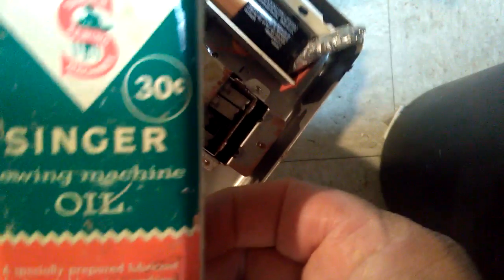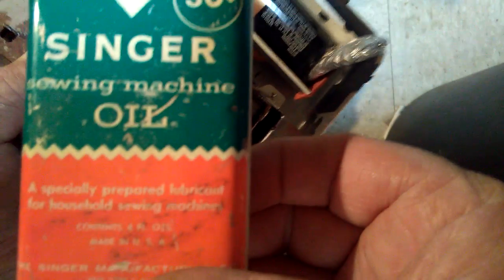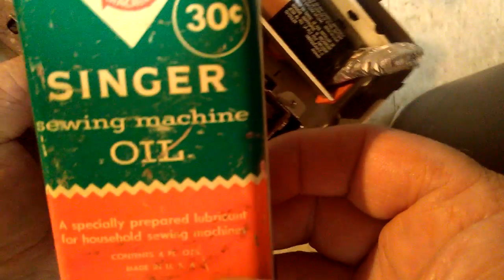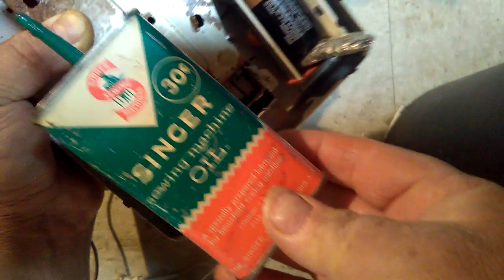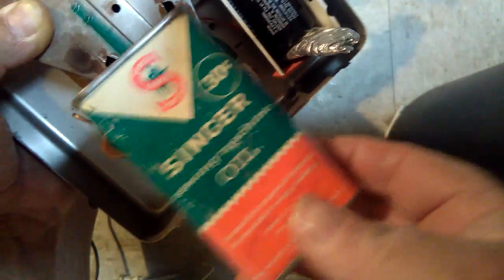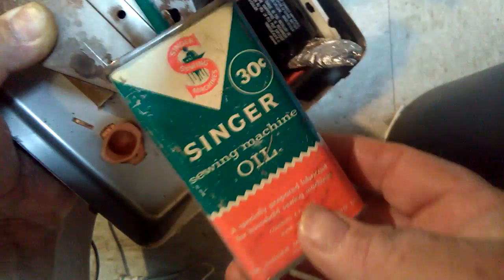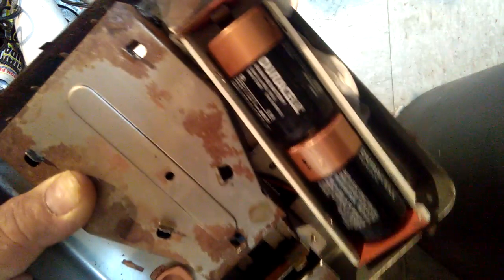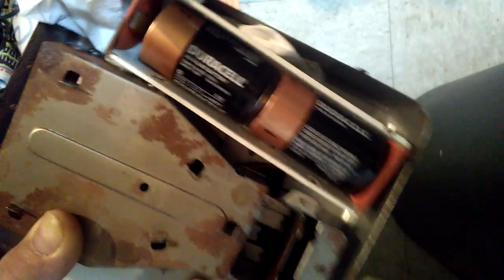DANCING MERRY CHIMP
REPAIR